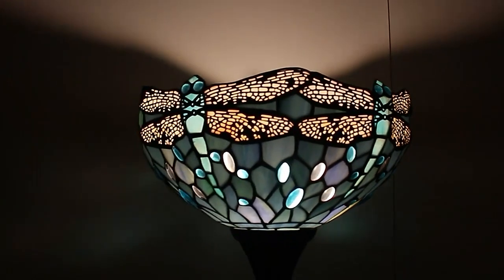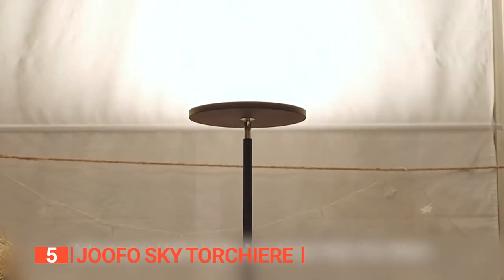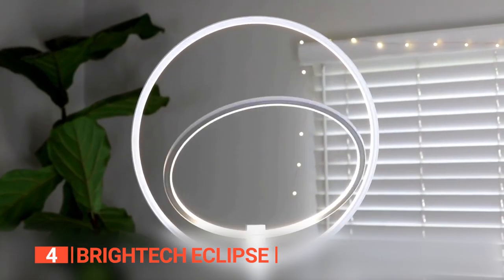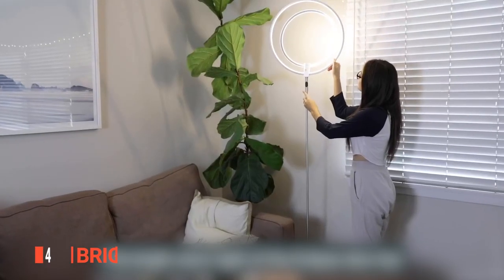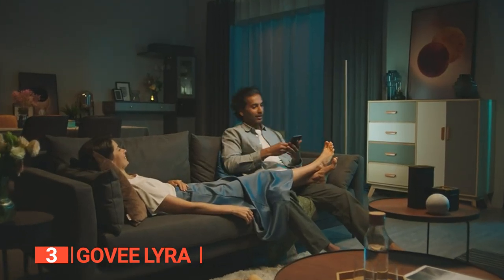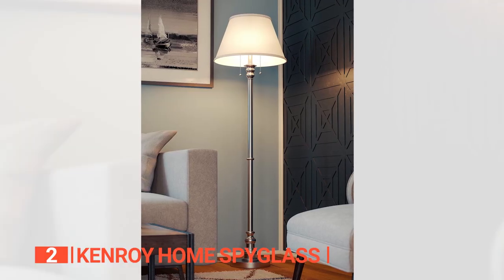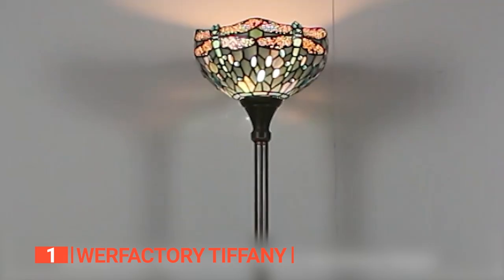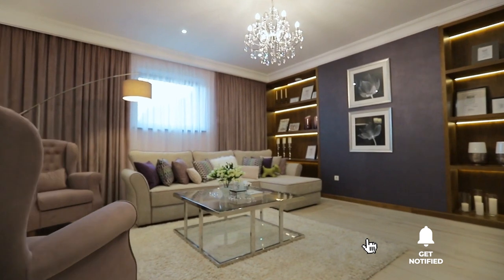Don't buy a Floor Lamp until You see This!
Floor Lamps for the Living Room: Hey guys, in this video, we’re going to review the pros and cons of the top 5 best Floor Lamps for the Living Room for sale right now.

00:00 Intro
00:32 5️⃣ JOOFO Sky Torchiere
02:21 4️⃣ Brightech Eclipse
04:41 3️⃣ Govee Lyra:
06:36 2️⃣ Kenroy Home Spyglass
08:22 1️⃣ WERFACTORY Tiffany

Floor lamps are great for living rooms because they give the illusion of more space and make the room feel bigger. They also light up the area at eye level, balancing the brightness of the lights on the walls and in the ceiling.
When buying a Floor lamp for the living room, there are a few things to consider; quality, hardware, ease of use, and features.

In today’s video, we are going to look at the top five best Floor Lamps for the Living Room available on the market today. We have made this list based on our own opinion, research, and customer reviews. We have considered their quality, features, and values when narrowing down the best choices possible. If you want more information and updated pricing on the products mentioned, be sure to check the links above.